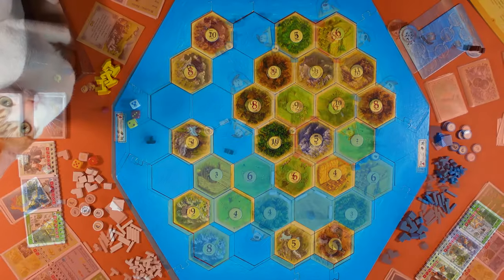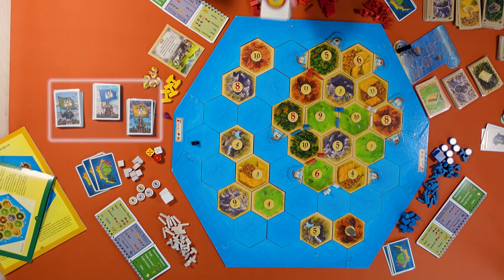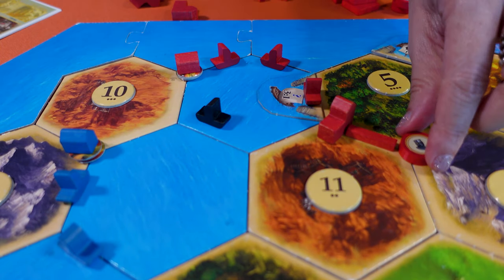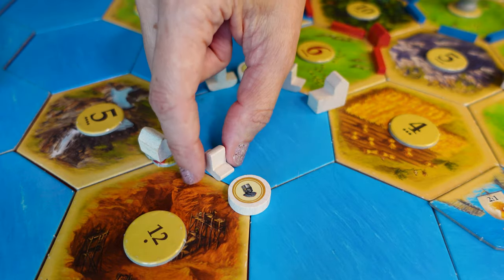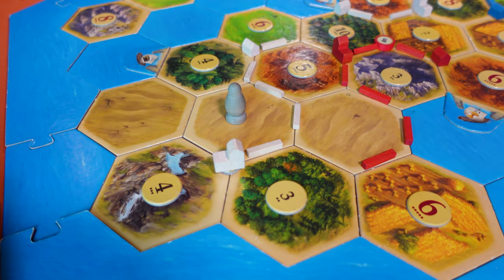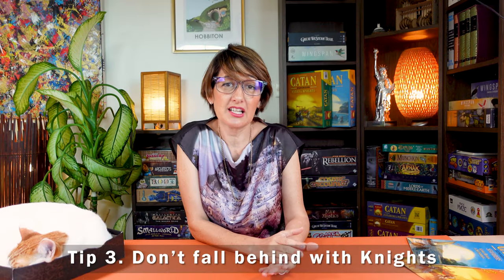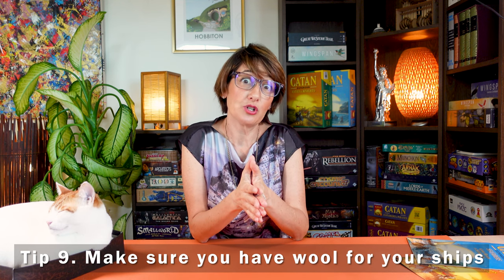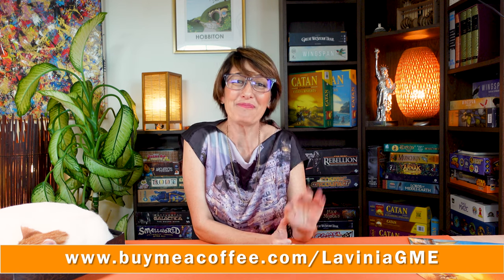Combining Catan Seafarers and Cities & Knights Expansions: How to Play and Tips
In this week's Games Made Easy video you will learn how to play the combination of Catan Seafarers and Cities & Knights Expansions better, quickly and easily too.

This makes for epic battles that elevate Catan from a Gateway to an advanced gamers experience, especially if you add the extensions to play at 5 or 6 players.

0:00 – Introduction
0:59 – The Theme
1:11 – The Best Scenarios
1:32 – How To Play
2:17 – Moving Knights
3:01 – Fighting Pirates
3:21 – Gold Fields
3:32 – Winning
3:43 – Tips to Win
4:43 – Conclusions